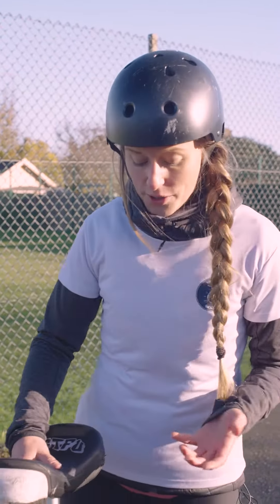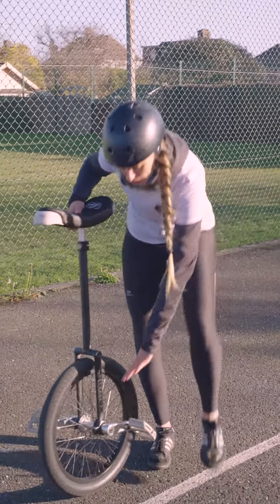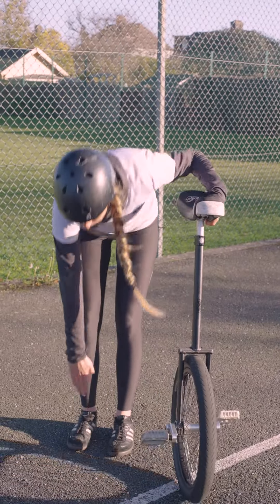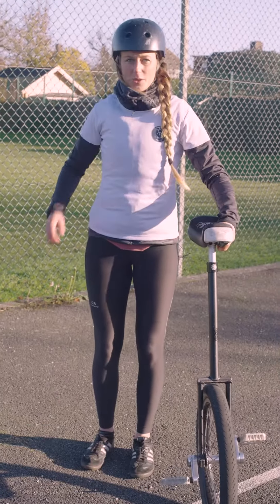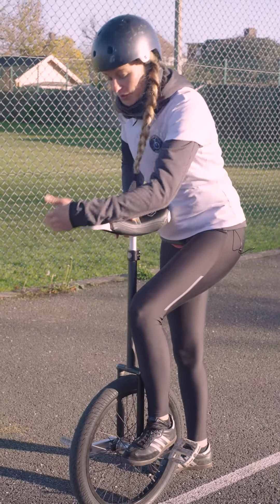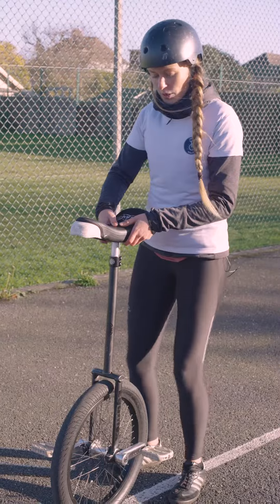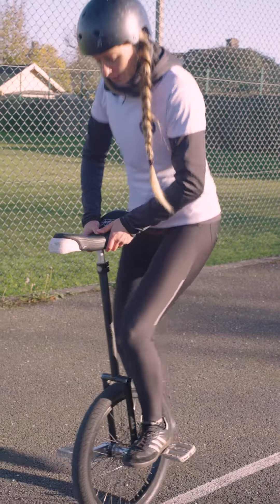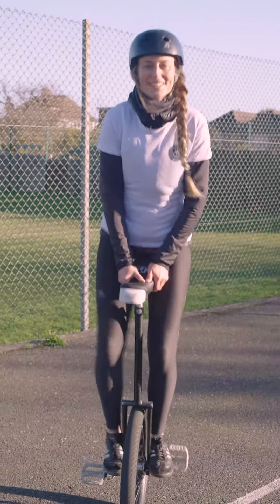UnicycleSkills Unicycle Tutorial: Seat-Out Hopping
This is a short tutorial for seat-out hopping on a unicycle by our coach Marie.
To find out more about us, follow @unicycleskills on social media or visit our